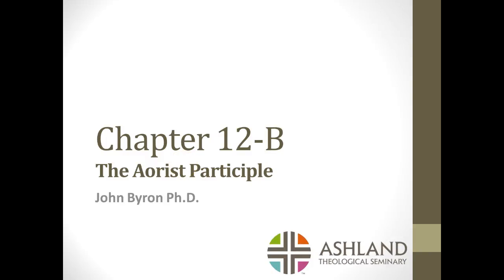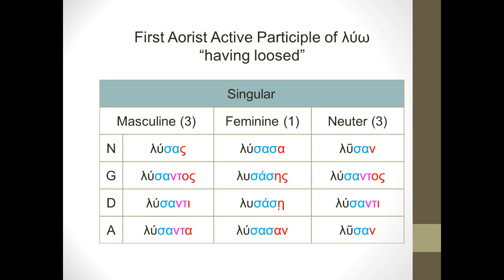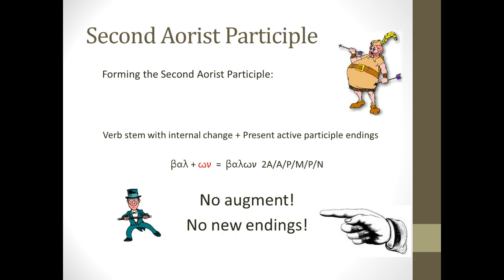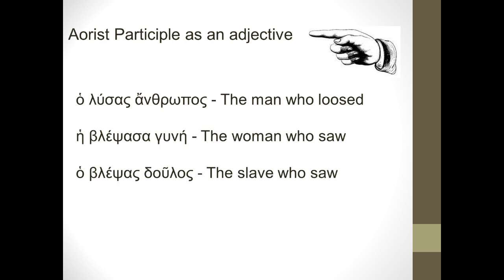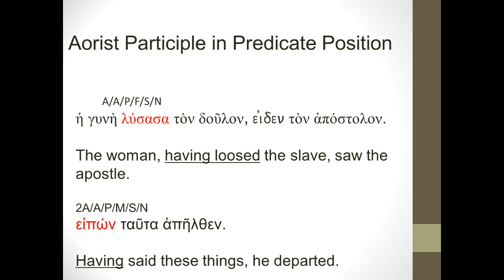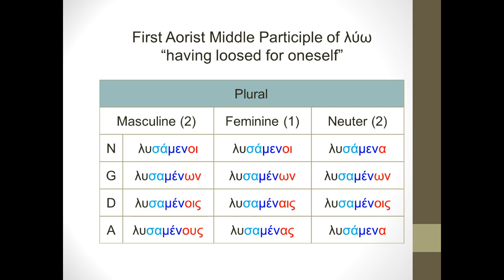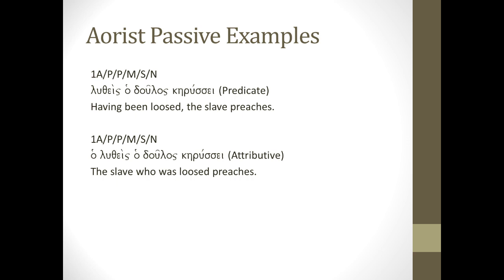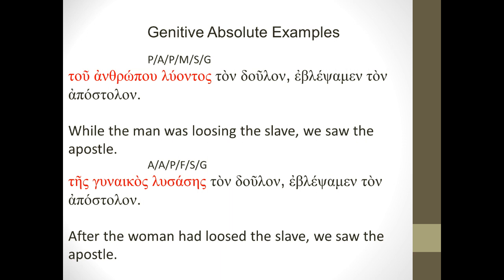Chapter 12-B Aorist Participles